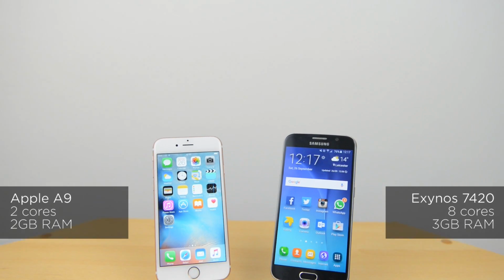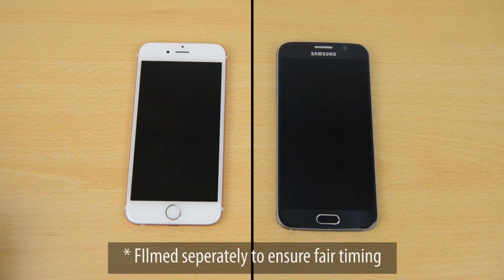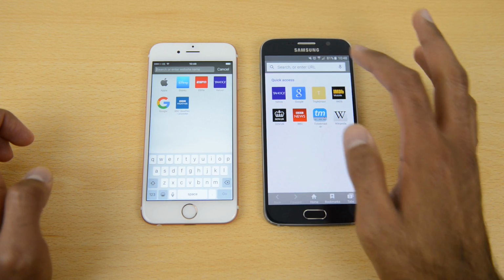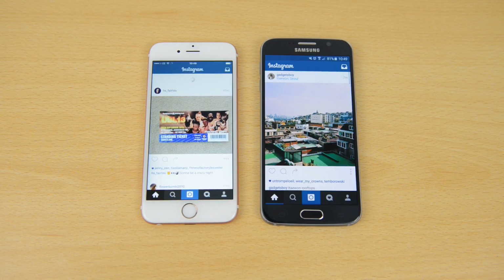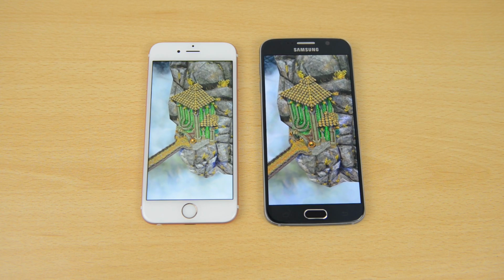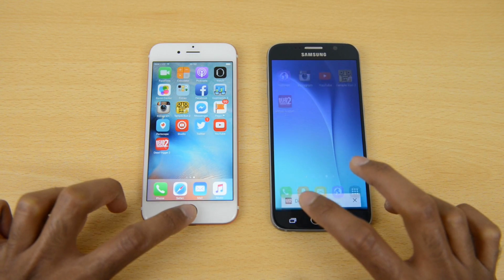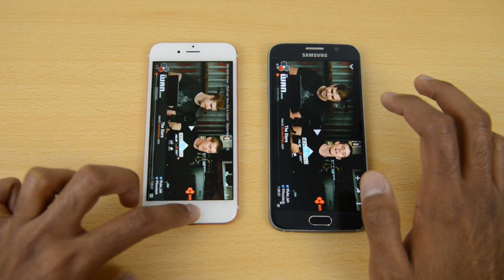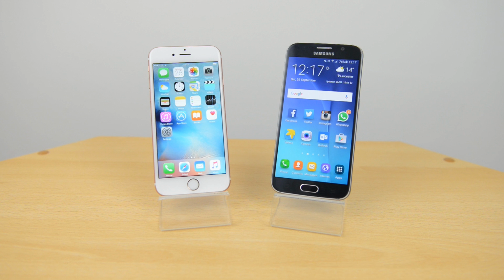iPhone 6s vs Samsung Galaxy S6 - Speed Test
Samsung Galaxy S6 vs Apple iPhone 6s Speed and performance test, Finger print unlock, camaera launch, browser, apps, gaming speed tests as well as RAM management.